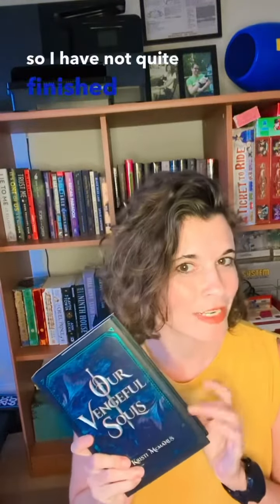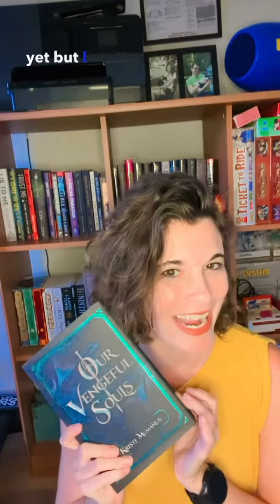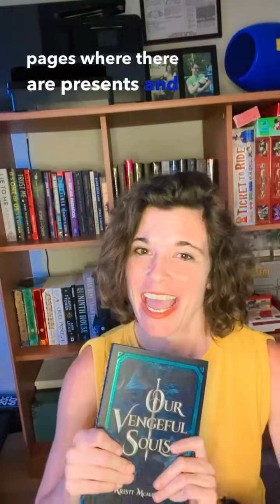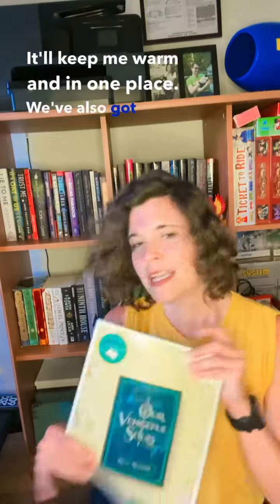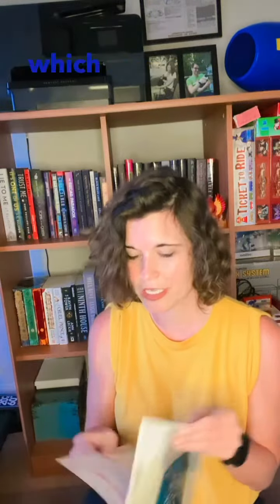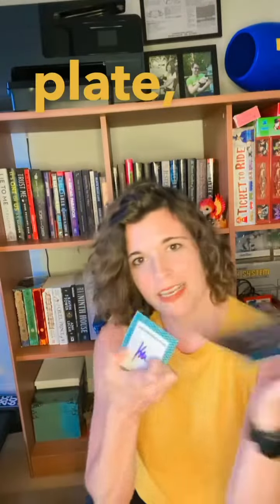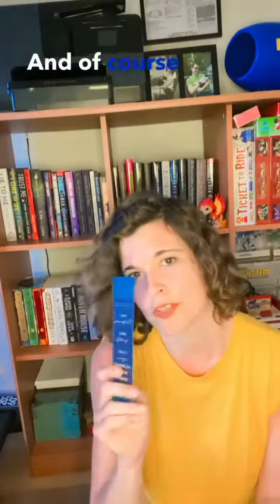Follow up to Our Vengeful Souls unboxing including the gifts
Once Upon a Book Club box includes story related presents that you open at certain points in the book!